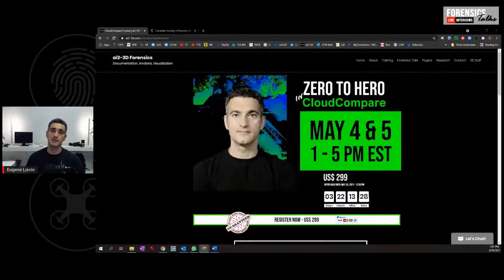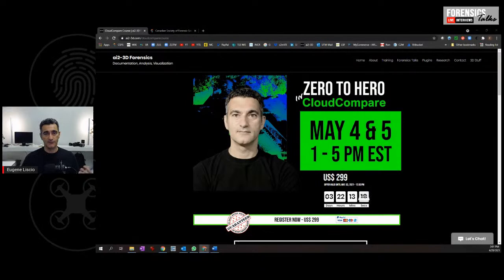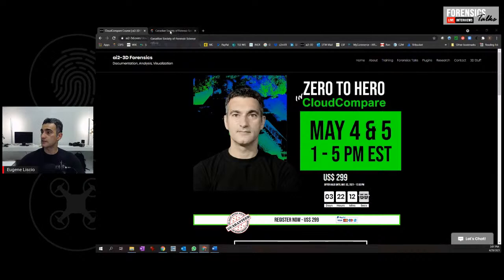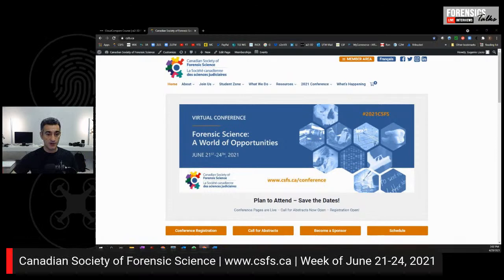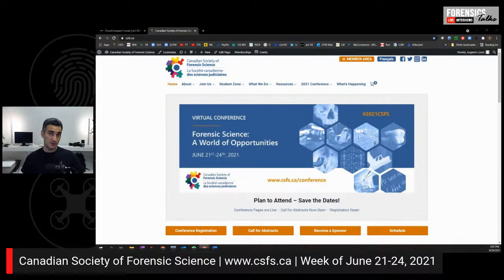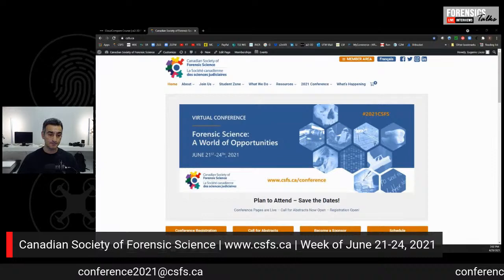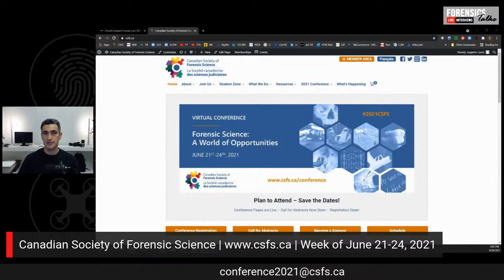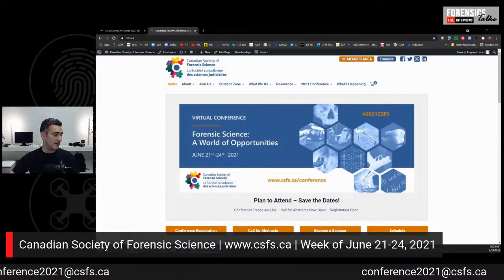Aquatic Forensics | Forensics Talks Ep. 31 | Paola Magni | CSI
Dr. Paola Magni is a Senior Lecturer at Murdoch University in Perth Australia.  Join us next week as she speaks to us about her work and especially about her interest in Aquatic Forensics!